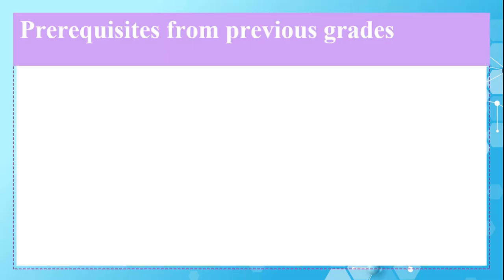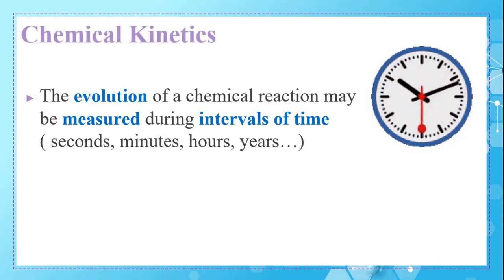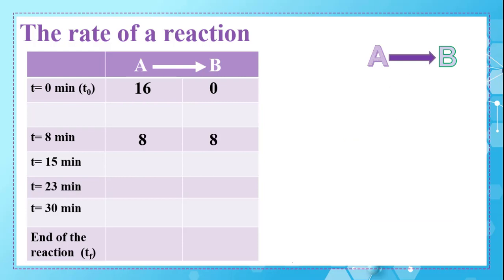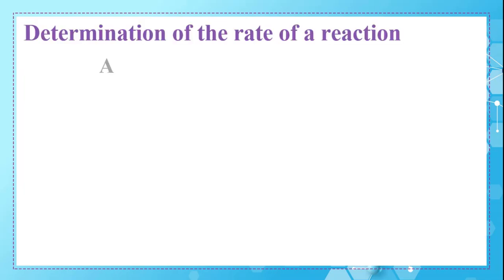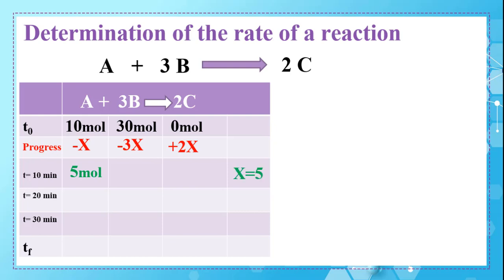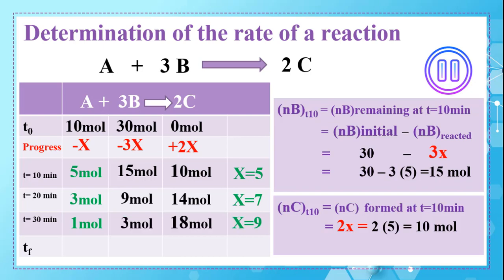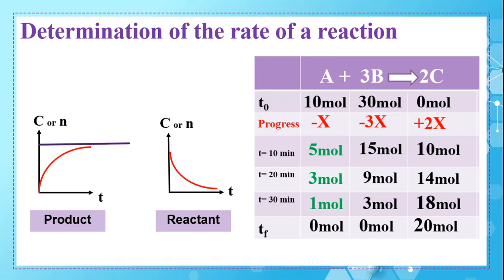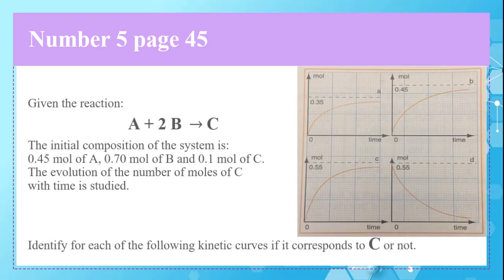G12LS GS En Chem Ch 2 Rate of ChRx Video1 20 21